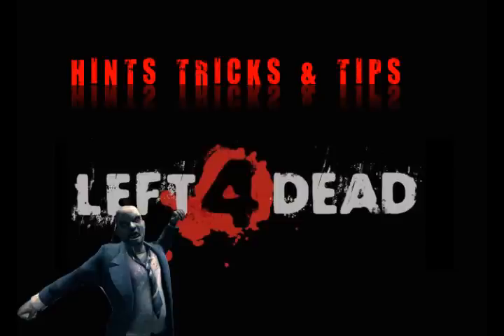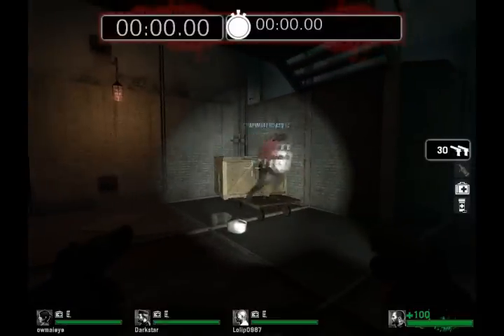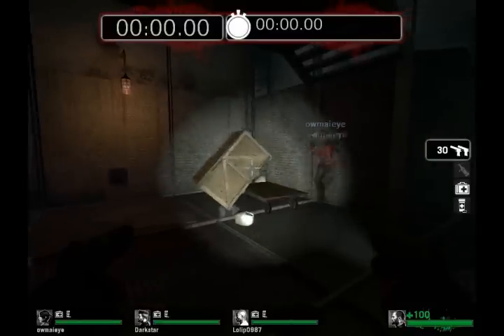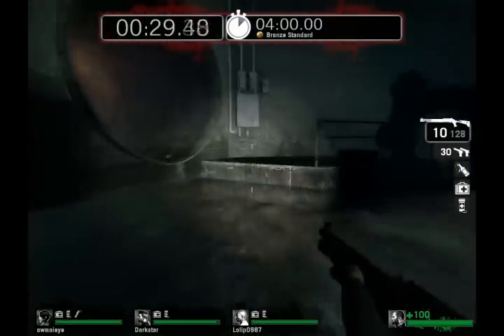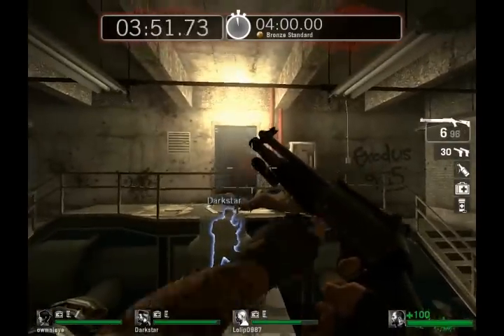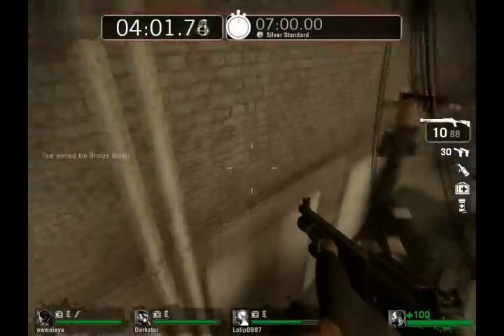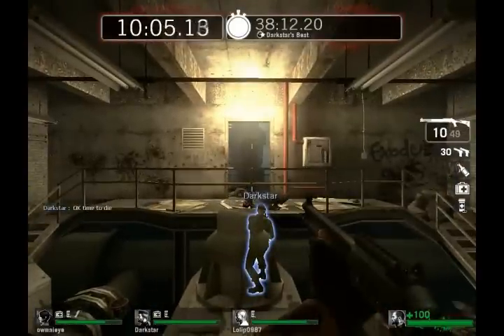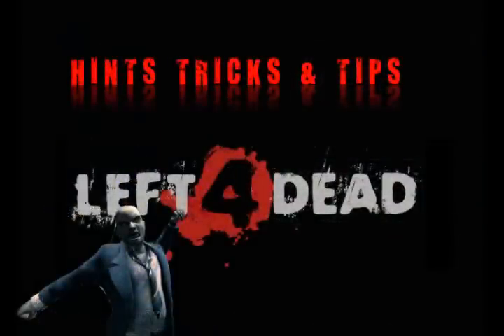Hints Tricks and Tips #5 : Left 4 Dead - Drains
Hope this new episode of hints tricks and tips will help you get the max amount of time :D Hope this is fun for you as it was for me. REMEMBER PLAY WITH FREINDS THE BOTS WILL DESTROY THE BOX! - and make sure no one destroys the box :P or you will have to restart

--- DIG HERE ---